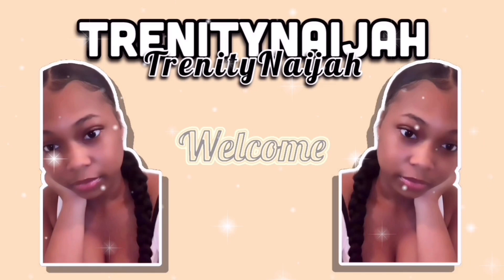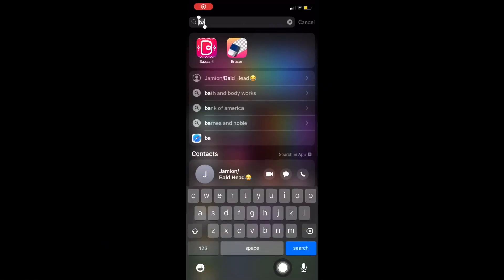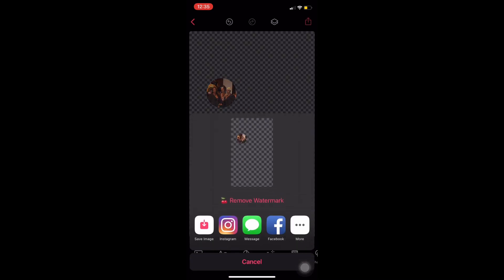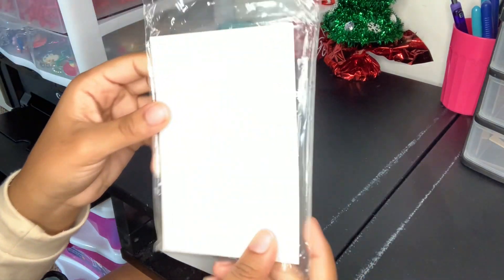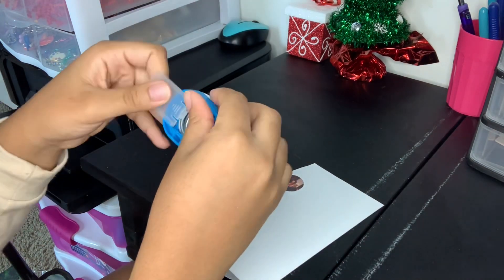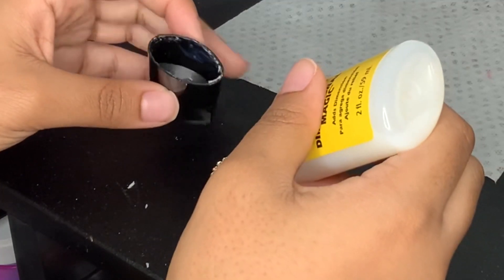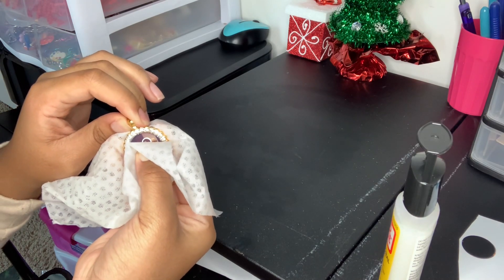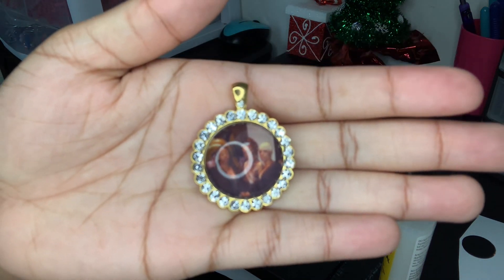HOW TO MAKE PHOTO PENDANTS | TRENITY NAIJAH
Welcome🥳. In this video I’m showing you guys how I make my most popular item from my small business: Photo Pendants. Join the family❤️

Mod podge
1 inch circle puncher
Photo paper

FAQ)
Name: Trenity
Age: 14
Grade: Freshman
What I Film on: IPhone XR
Thumbnail: PicsArt
Editing: IMovie